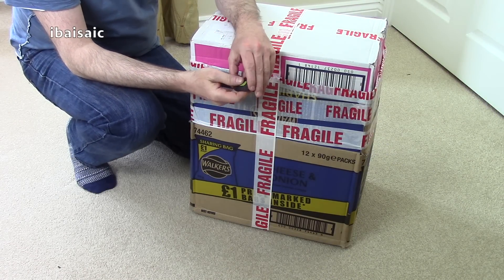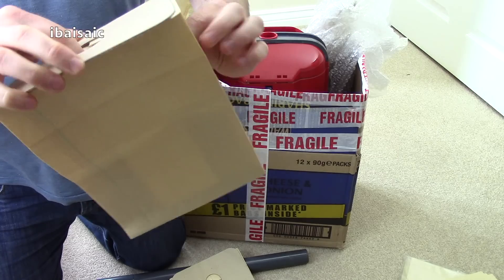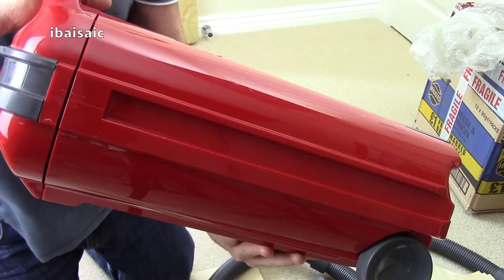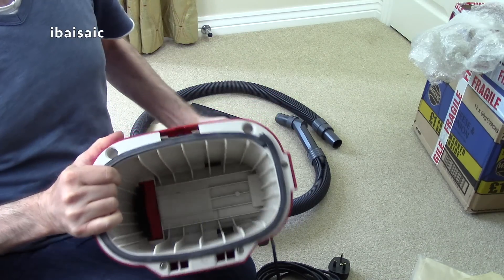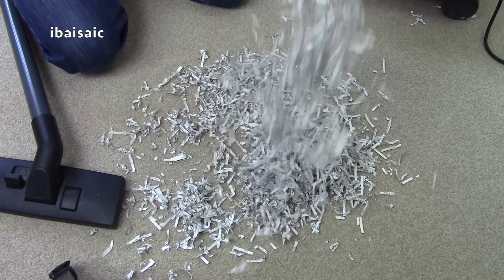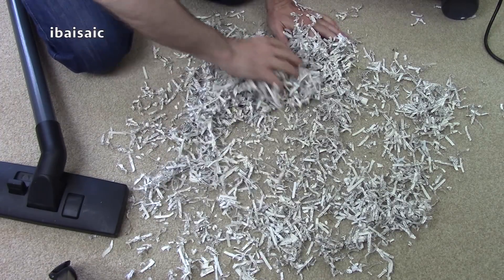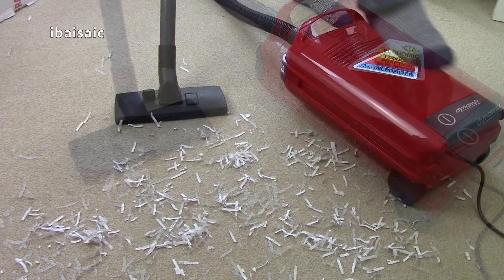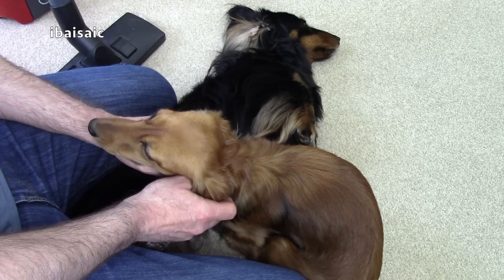ETA Dynamix Cylinder Vacuum Cleaner Unboxing & Brief Demonstration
Another oddball vacuum to look at today, this budget priced ETA vacuum cleaner.